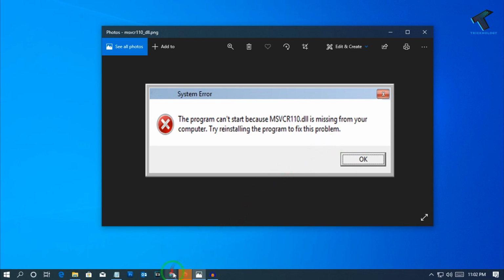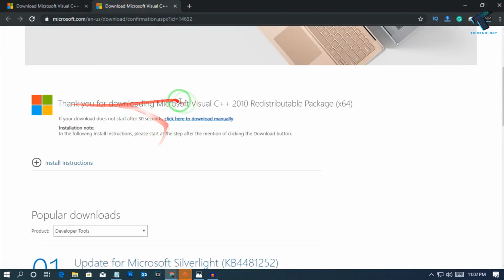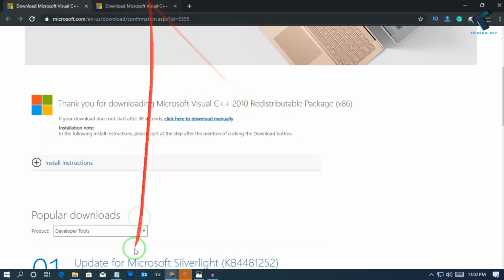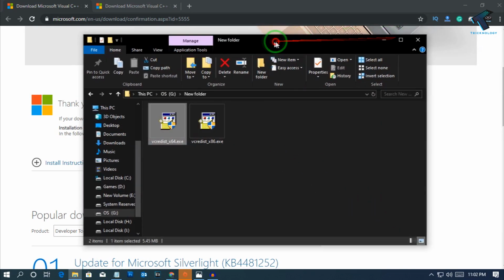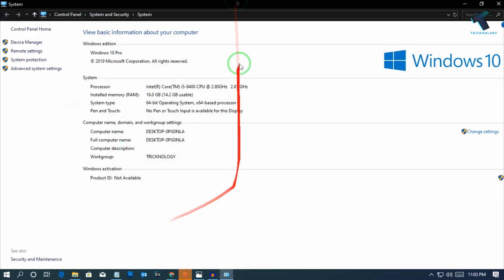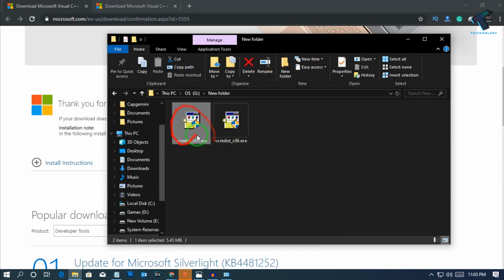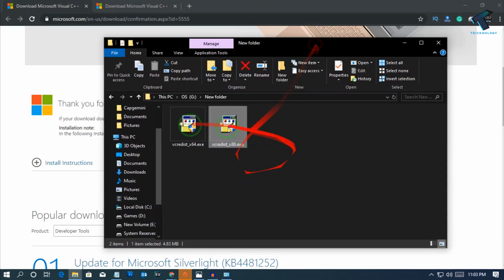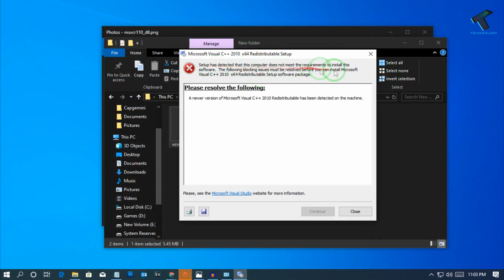How to Fix MSVCR110.dll is Missing in Windows 10 PC or Laptops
In this video, I will show you guys how to fix MSVCR110.dll Missing problems in Windows 10 PC or Laptops.

( Note: if the link will not work then search in google directly: vcredist_x86 or vcredist_x64 )